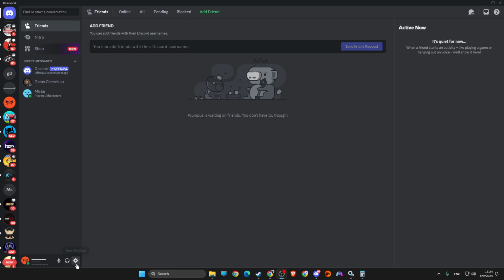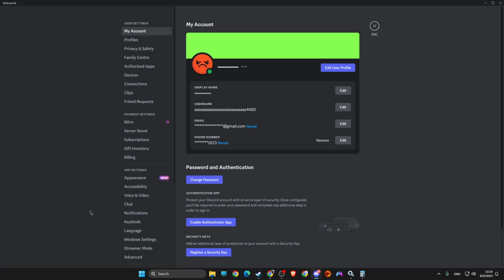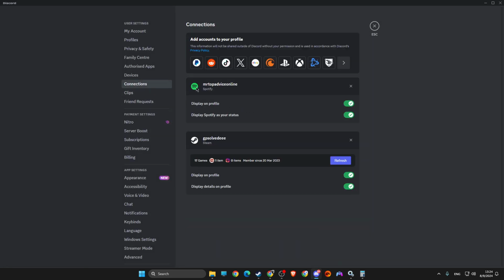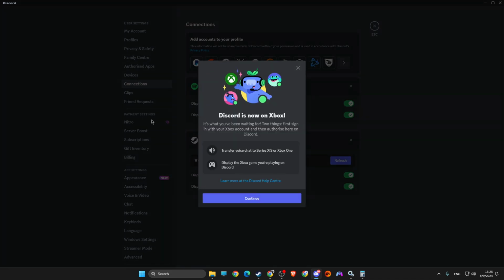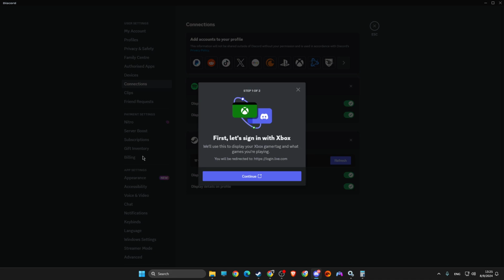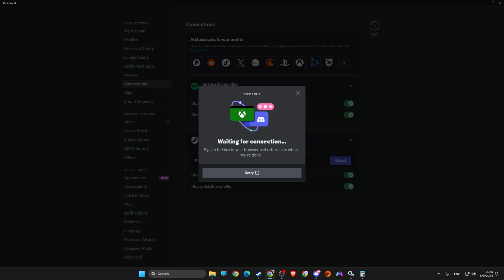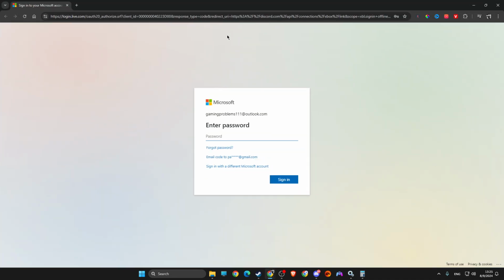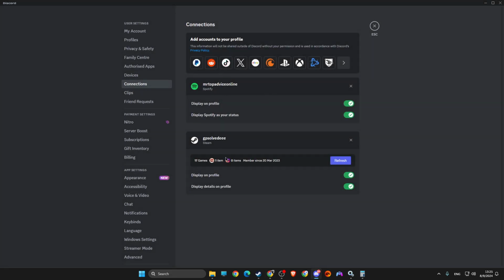How To Connect Discord with Xbox Account - Full Guide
In this video I will show you How To Connect Discord with Xbox Account It's really easy and it will take you less than a minute to do it!